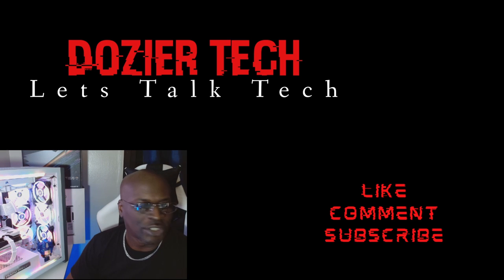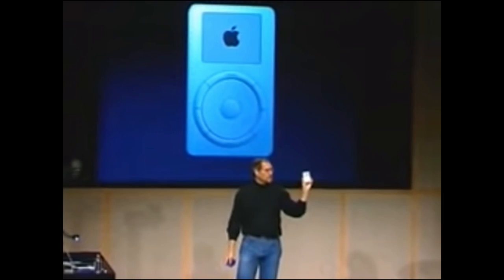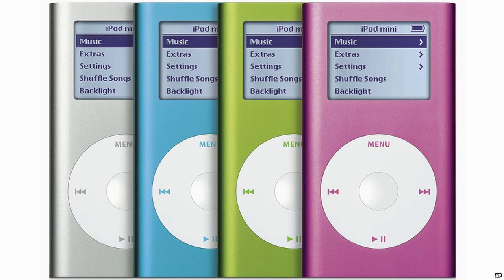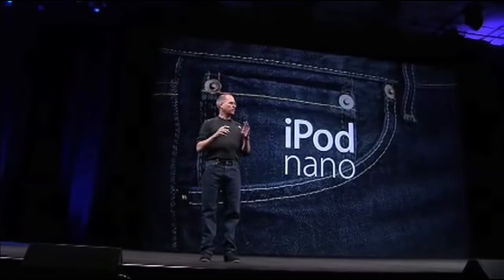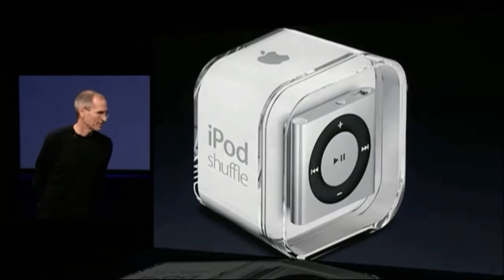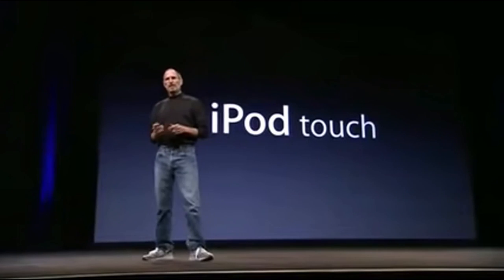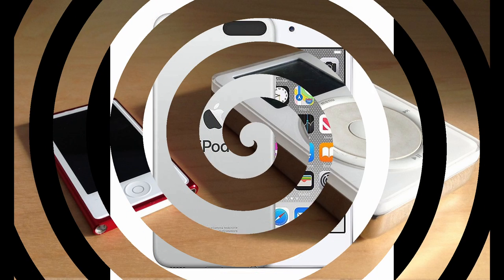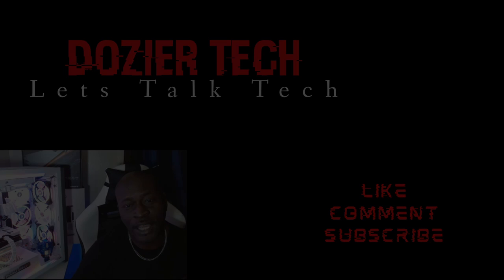A FAREWELL TO THE IPOD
Today we take a retrospective look into the life of the iPOD. From the Classic to the Touch
lets take a look at the history of the iPOD as we say good bye to the worlds largest selling music player in history.